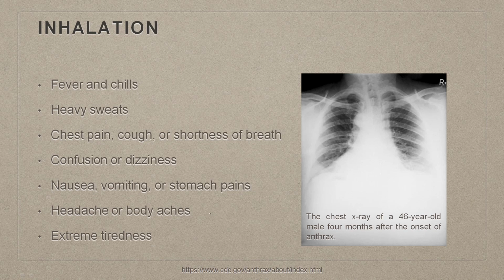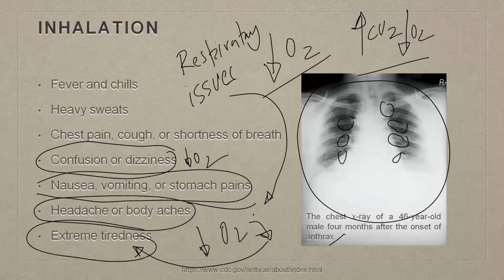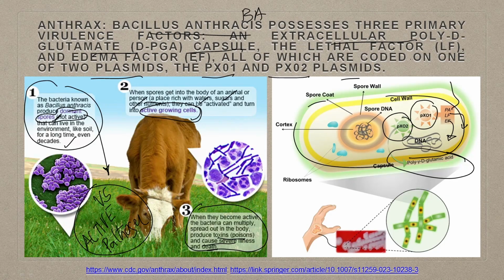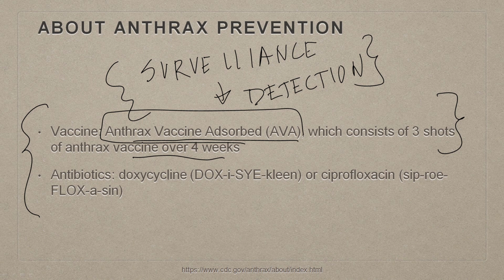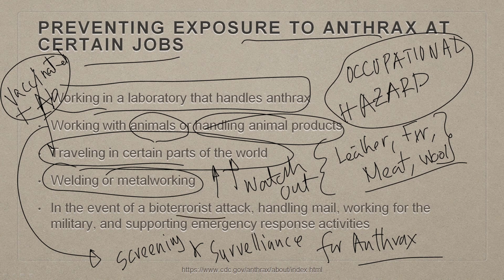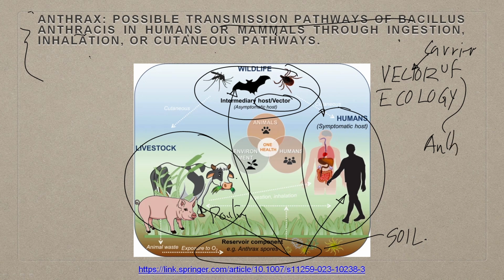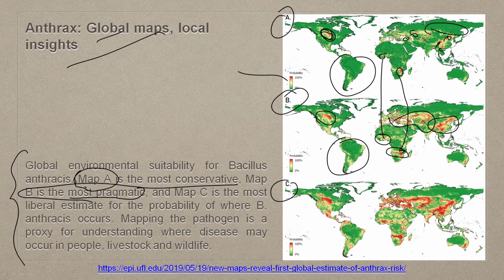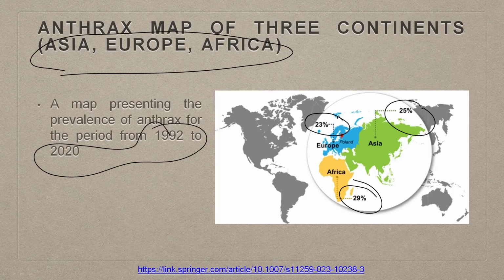Lecture 10 : Anthrax Types and Preventive Measures